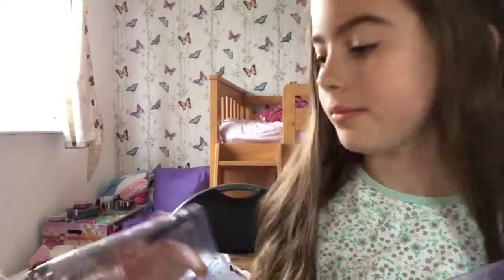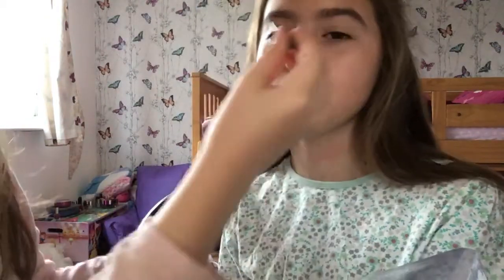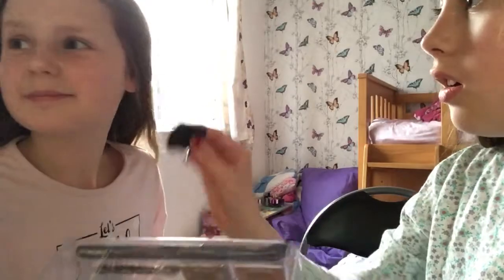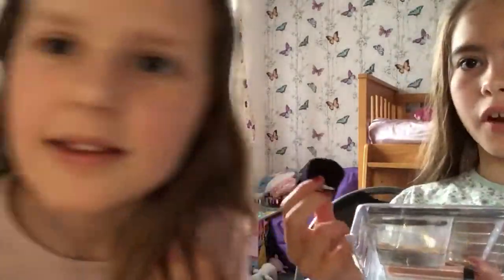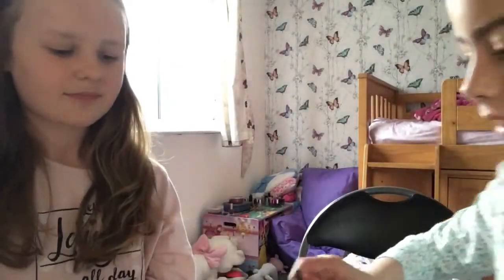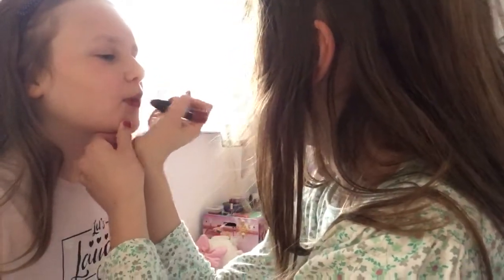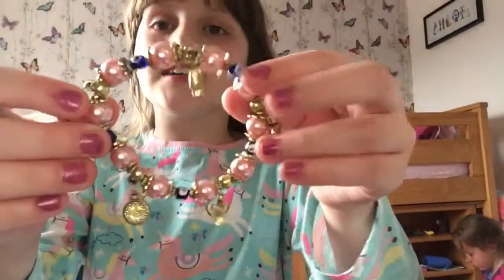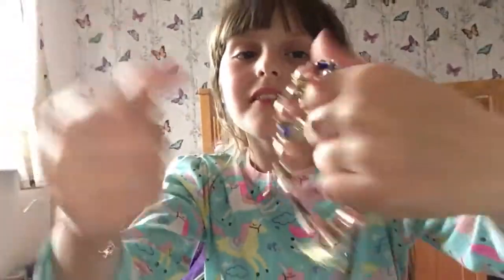Makeup tutorial part 2